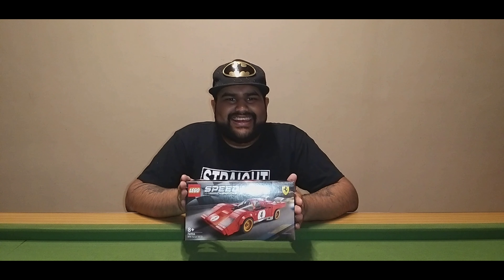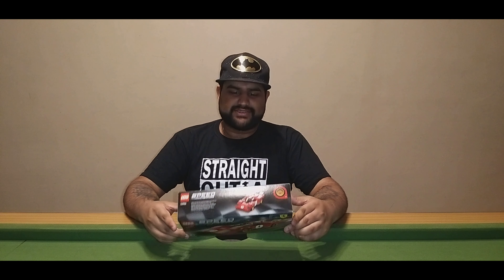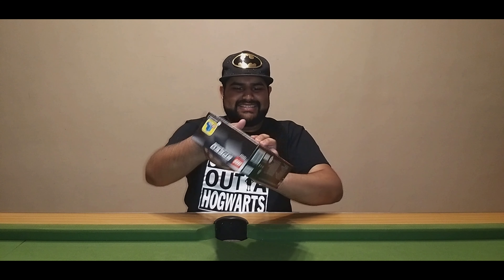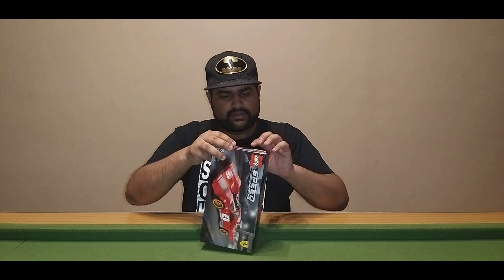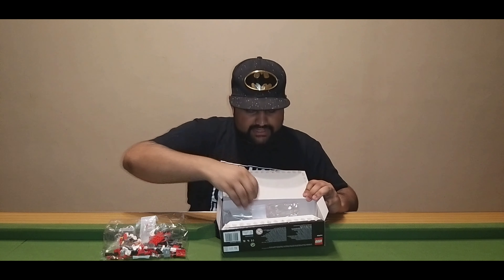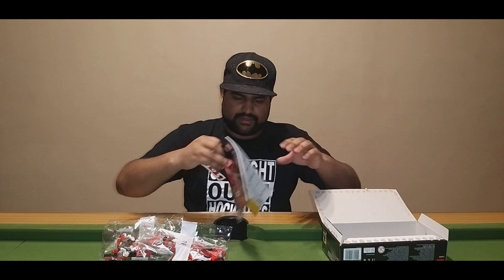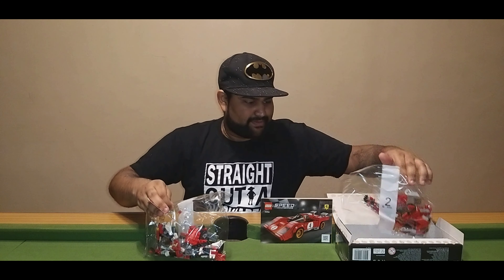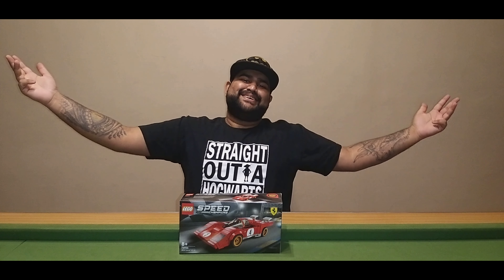Unboxing Lego Ferrari set(500 pcs)|Chef Kaylan Mothilal(4K)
[FACEBOOK PAGE]:@Chef Kaylan Mothilal